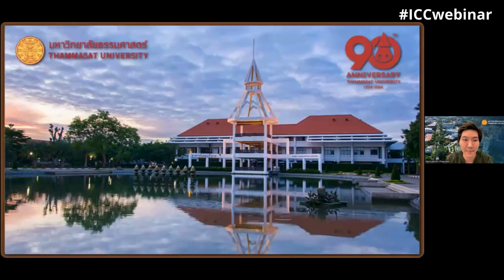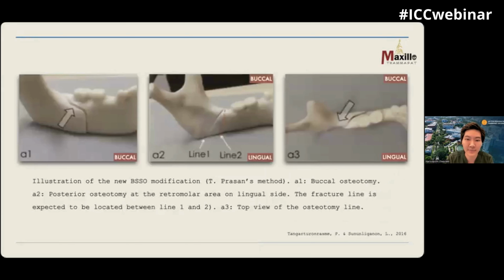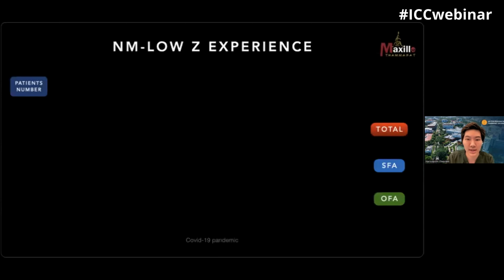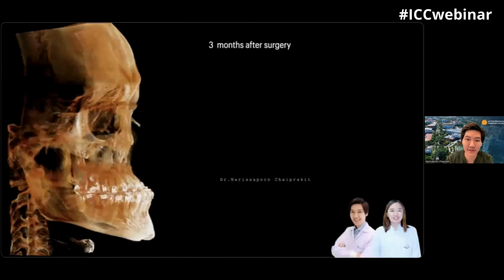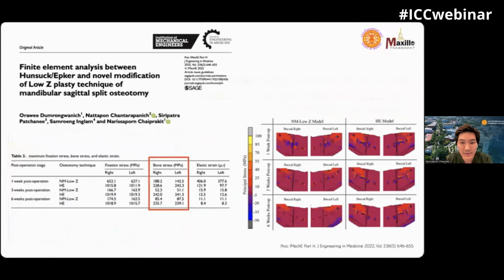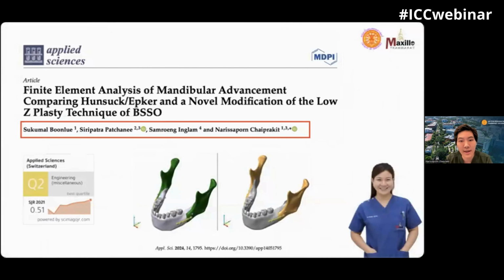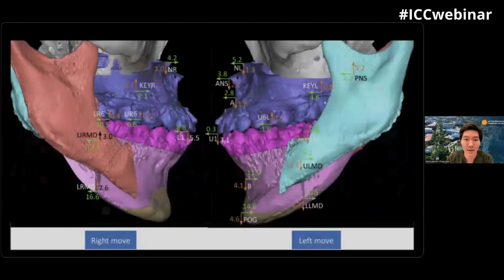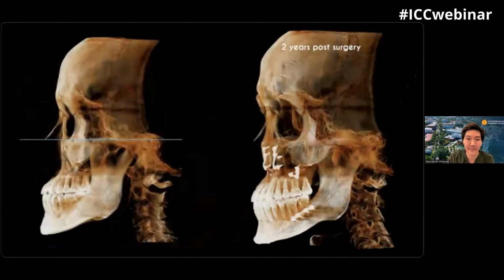NM-LowZ by Dr. Narissaporn Chaiprakit at ICC webinar on March 24th, 2024.